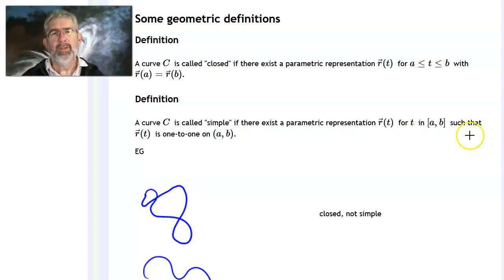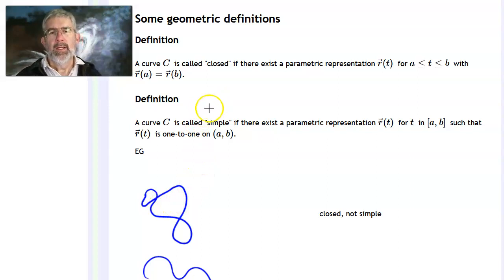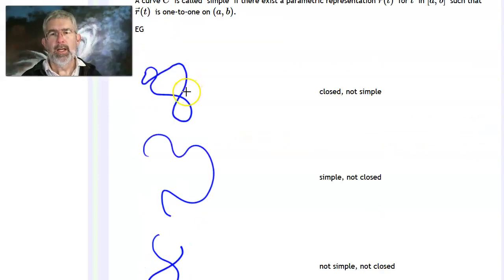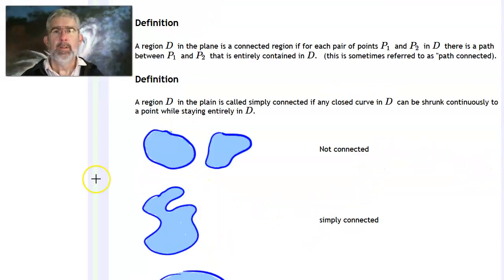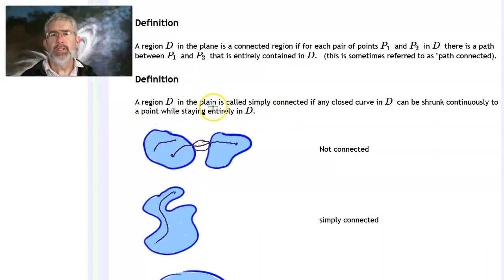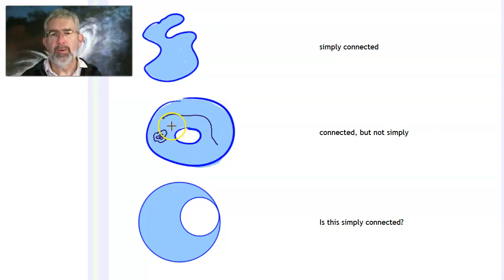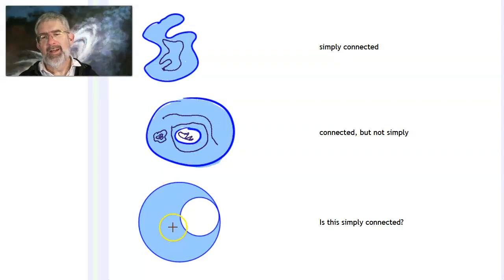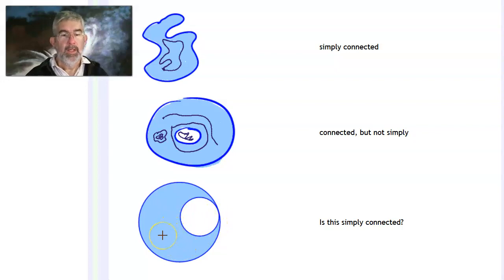Simple closed curves and simply connected regions